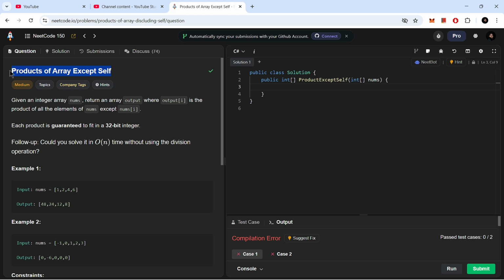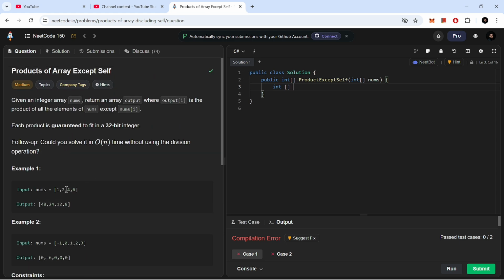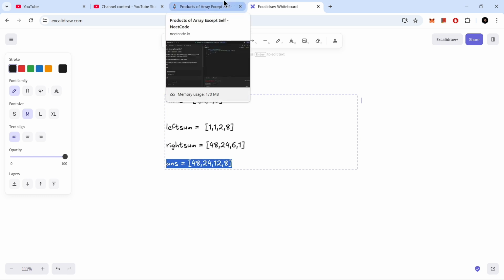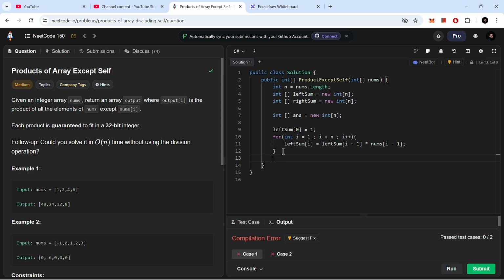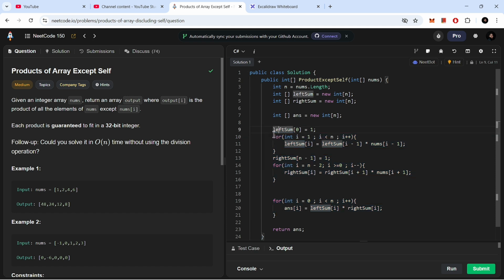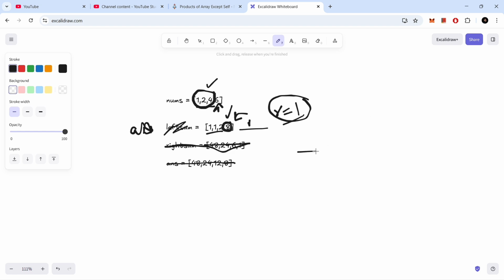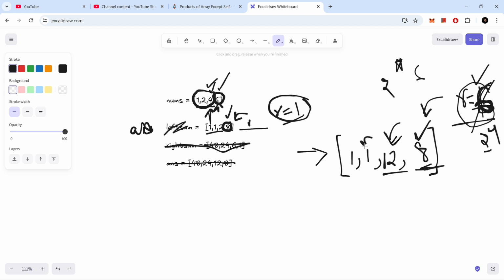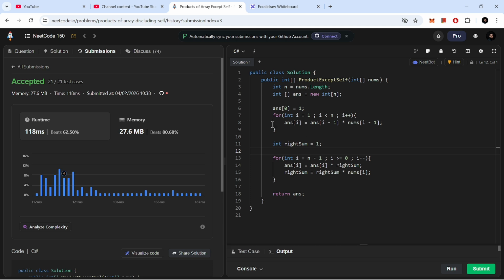Neetcode 7 | Product of Array Except Itself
Neetcode Product of Array Except Itself |

In this Question we have to return an array of elements which contains the product of all the elements except the current element's value.